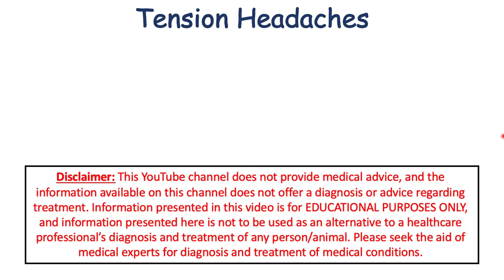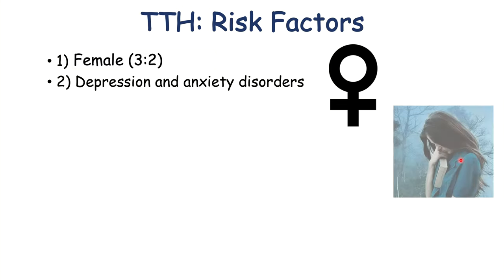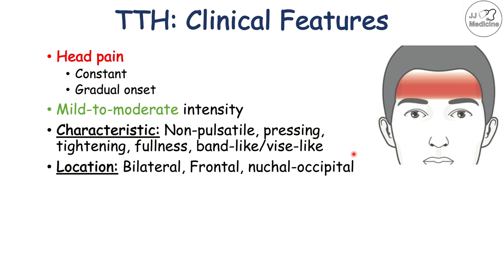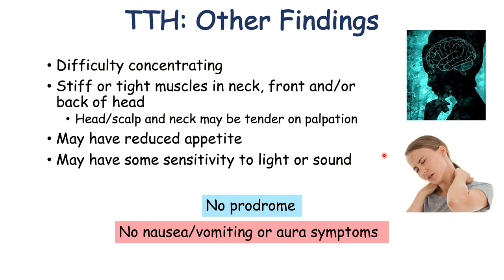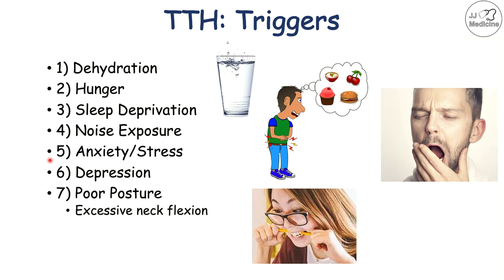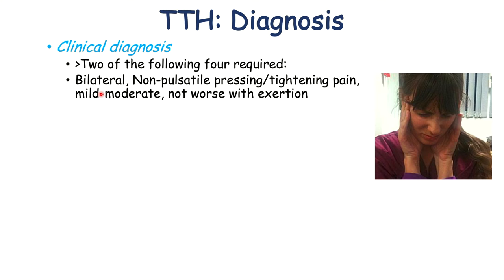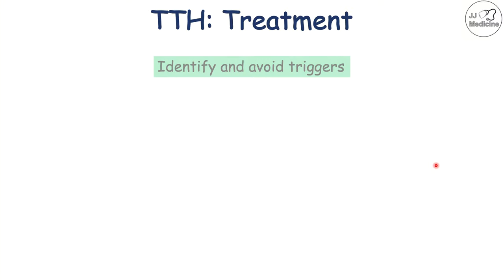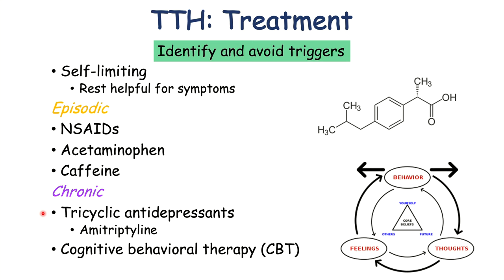Tension Headaches | Triggers, Risk Factors, Signs & Symptoms, Types, Diagnosis, Treatment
Tension Headaches (also known as stress headaches and tension-type headaches) are very common headaches that lead to mild-moderate bilateral head pain. Tension Headaches can be triggered by a variety of factors including sleep deprivation, dehydration and stress. Tension Headaches differ from migraine headaches in many ways including that tension headaches are bilateral, do not have associated nausea/vomiting and do not have a prodrome. In this lesson, we discuss all the triggers, risk factors, signs and symptoms, how they are diagnosed and how they are treated.

JJ

For books and more information on these topics